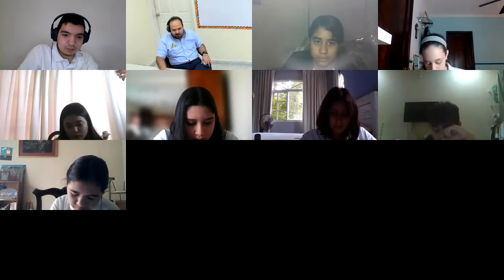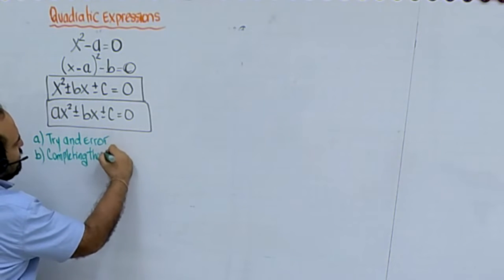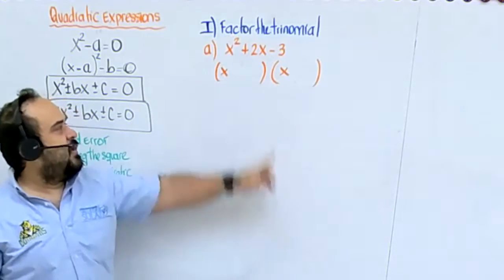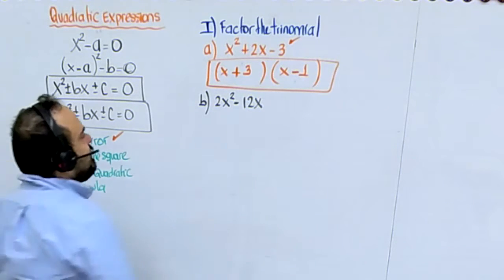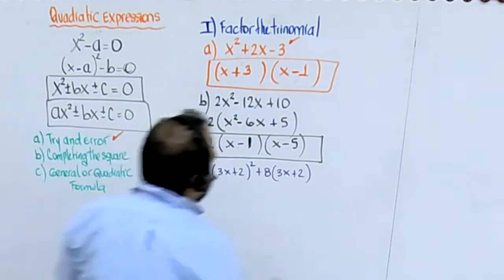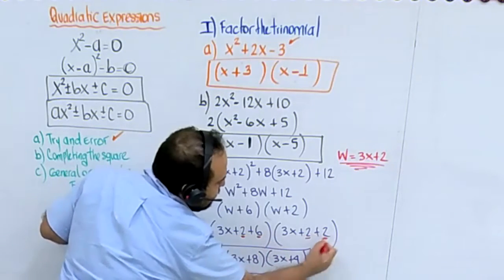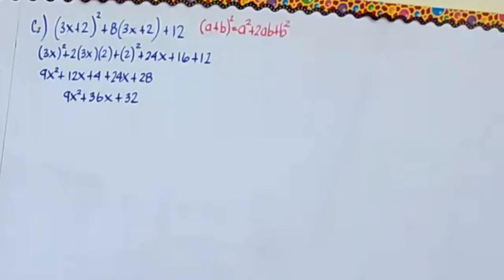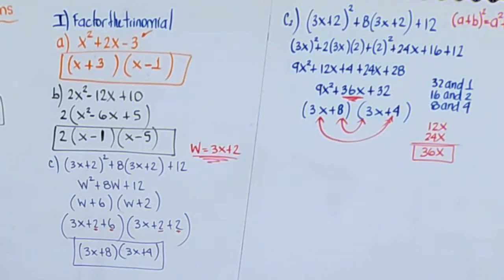Nov 24,Factoring Quadratic Expressions